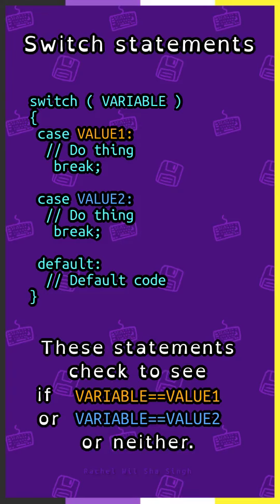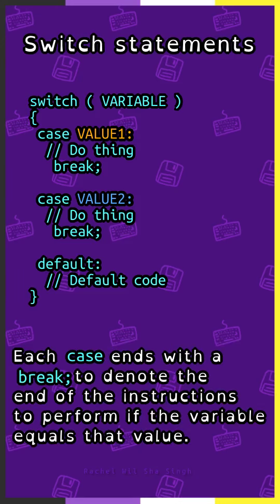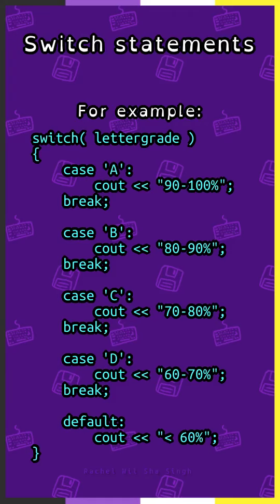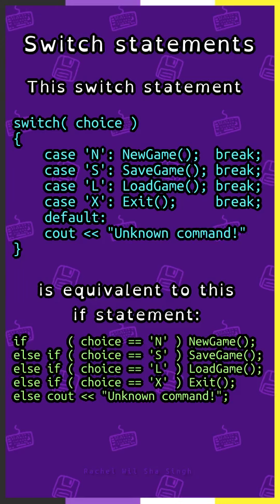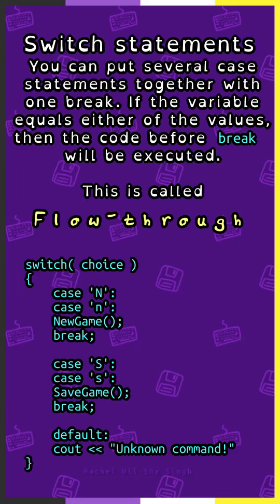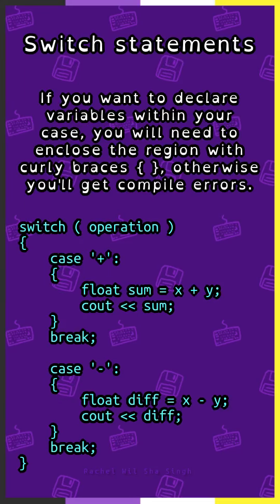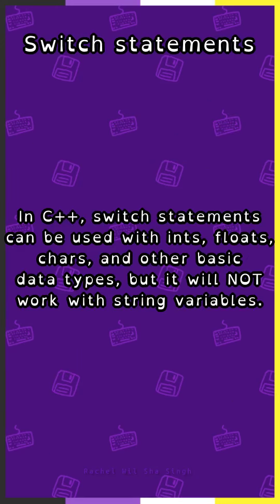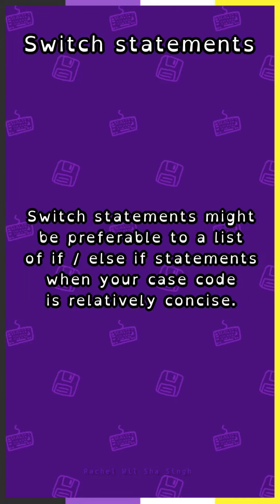Switch statements in C++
"💬 Motto": "❤️ Be Creative ❤️ Be Kind ❤️",
  "🧑‍🏫 About": {
    "name": "Rachel Wil Sha Singh (Rachel J Morris)",
    "roles": [ "Teacher", "Programmer", "Gamedev", "Esperantist", "Artist", "Pianist" ]